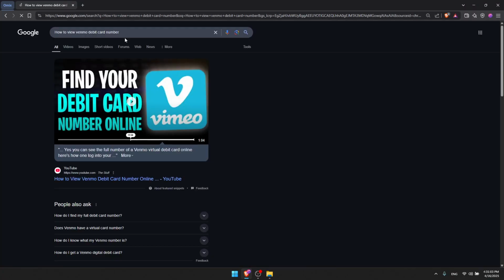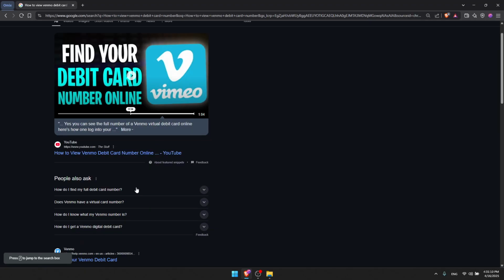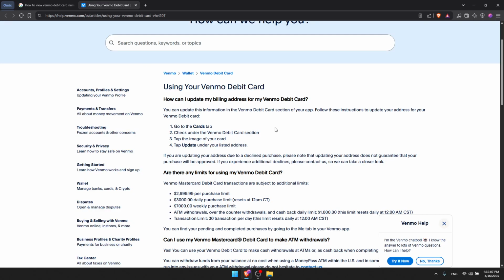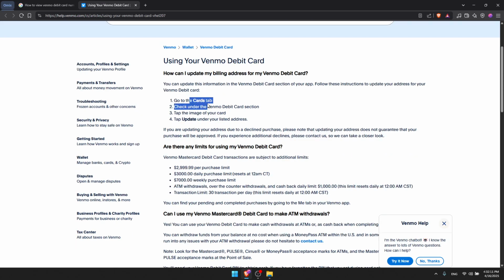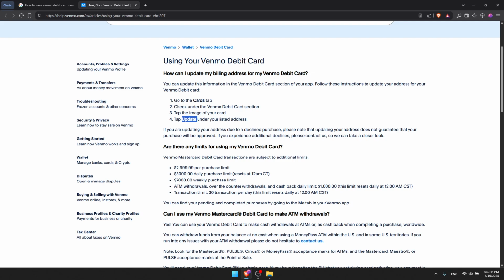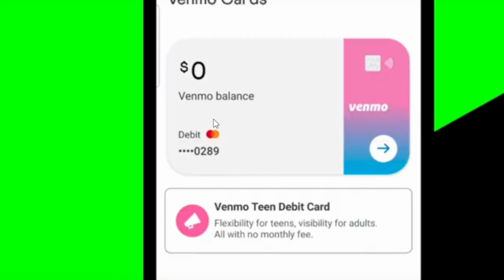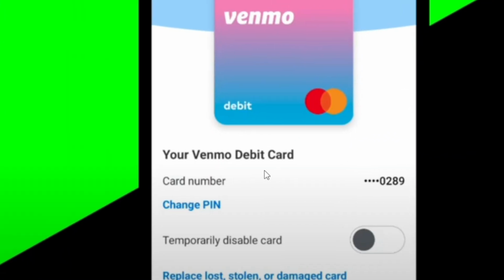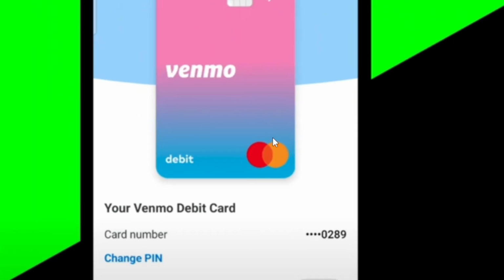How To View Venmo Debit Card Number Tutorial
Today we talk about view venmo debit card number,how to use venmo,venmo debit card,see venmo card number on app,venmo card number